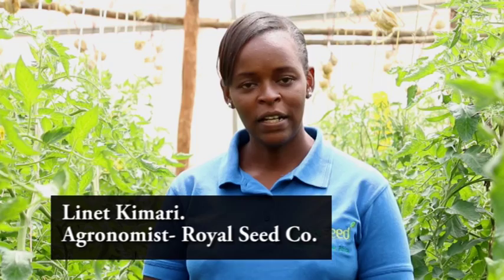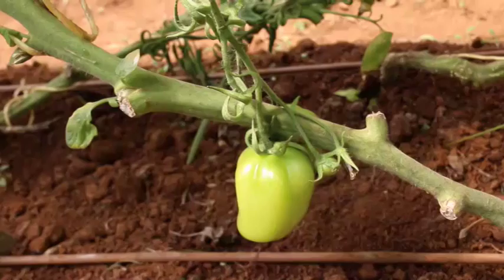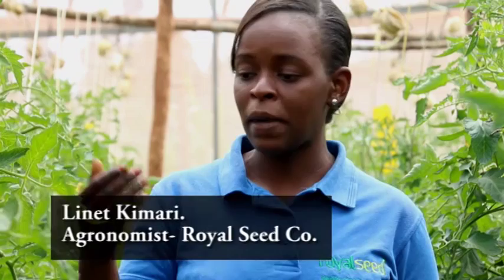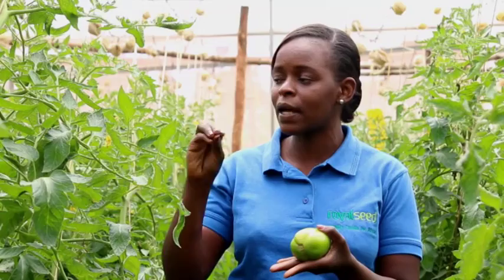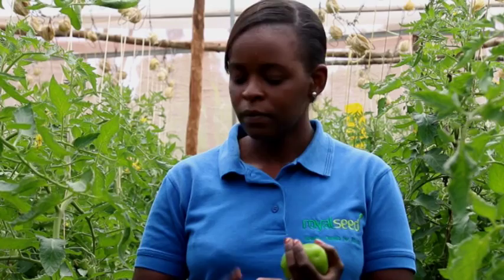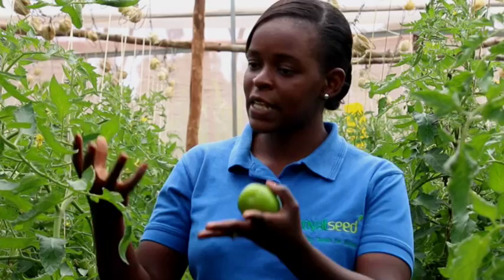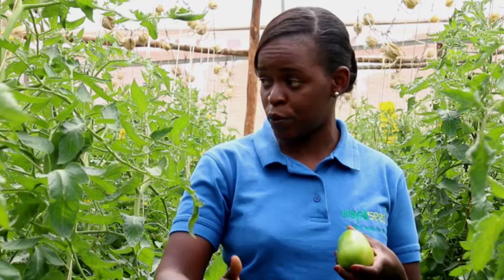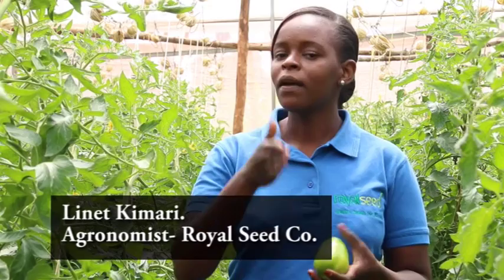Royal Seed Company Training On Greenhouse Planting BY Linet Kimari.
Greenhouses have a great impact in the production value of horticulture and vegetables. Royal seed company has advice to you farmers on the best seeds to use which are of quality variety and great production.